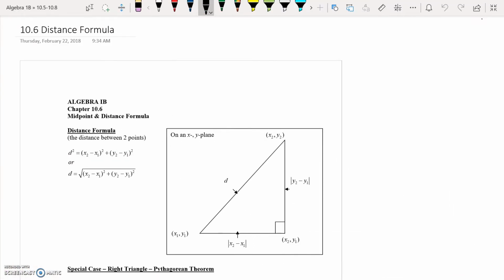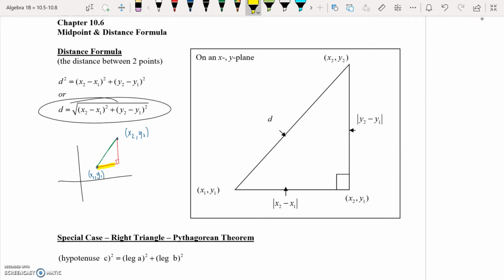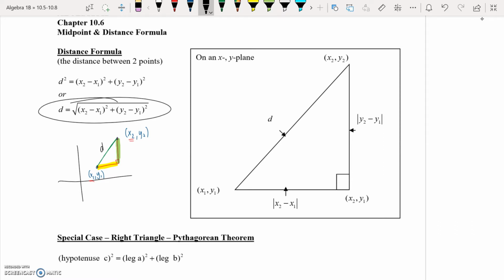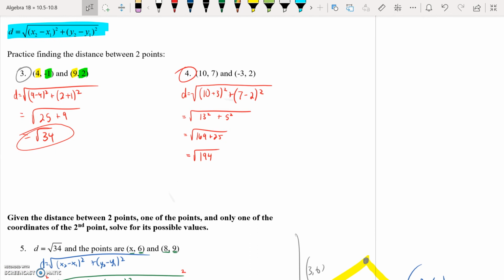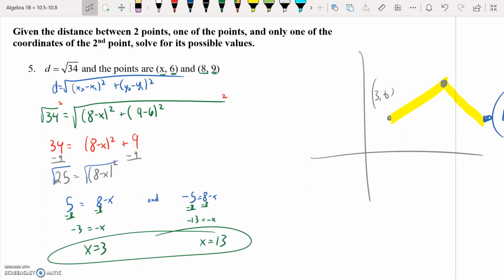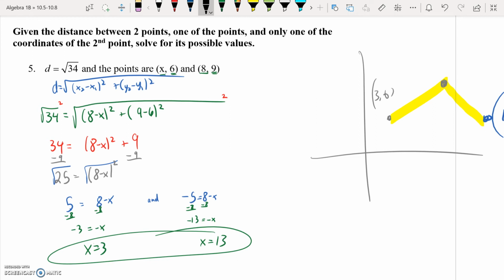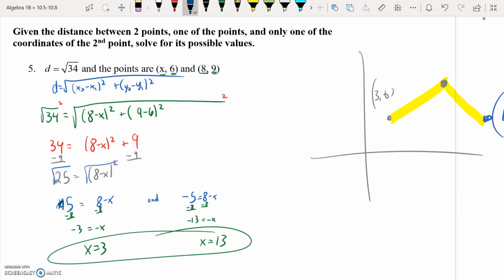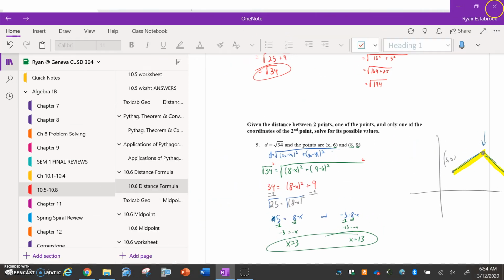A1B Distance Formula